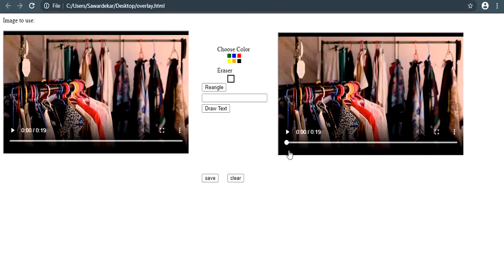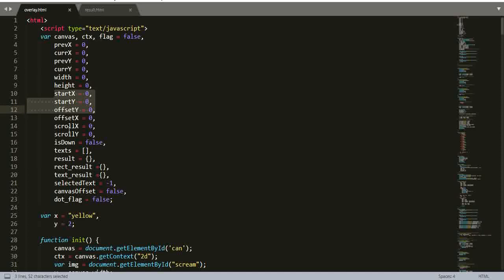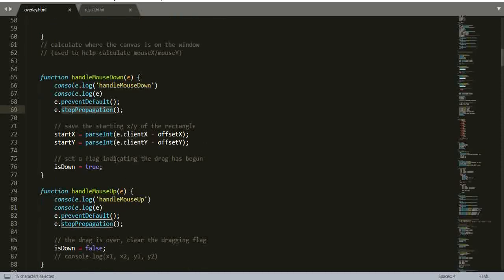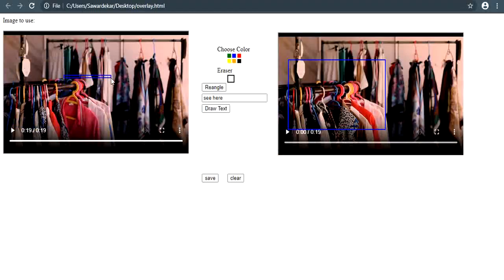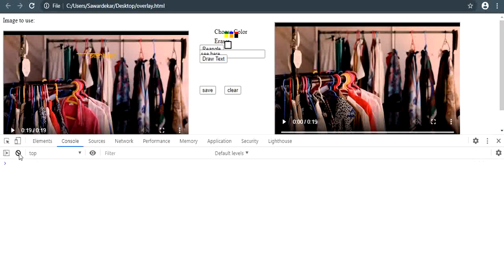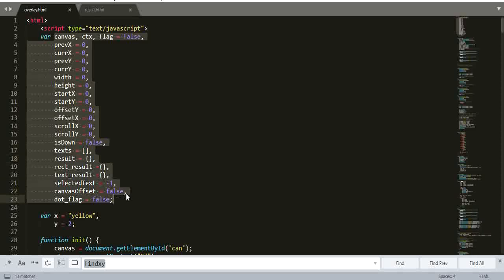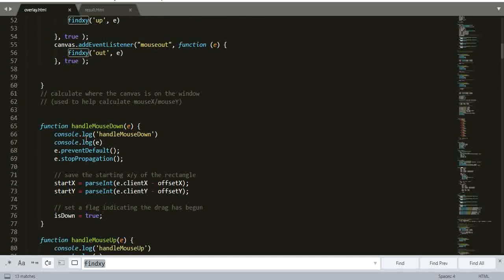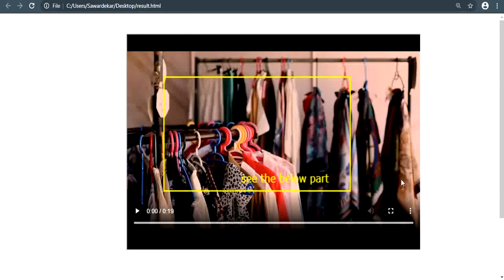How to Apply Overlay Image in video?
In this video we will cover to draw text, rectangle, free hand motion applied on canvas image in above the video. Overlay result will be show on same page or different page.